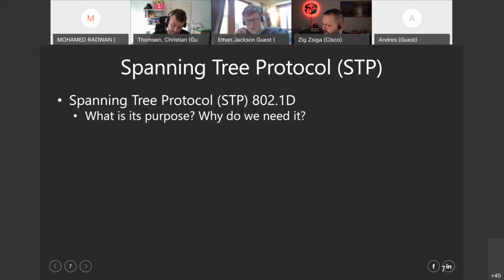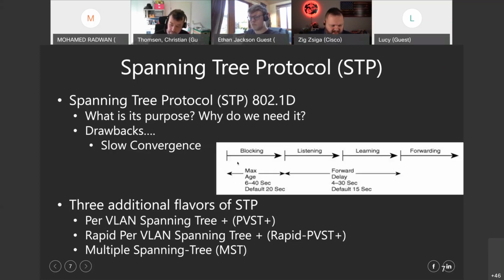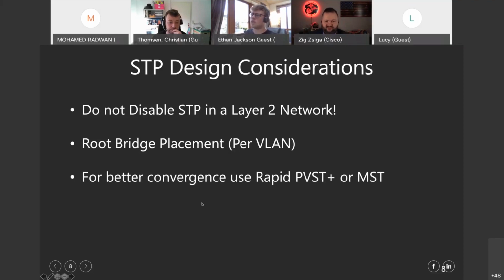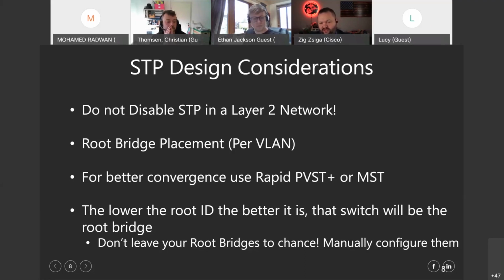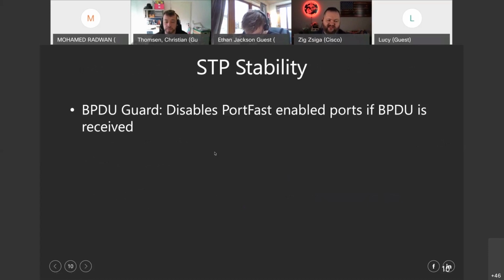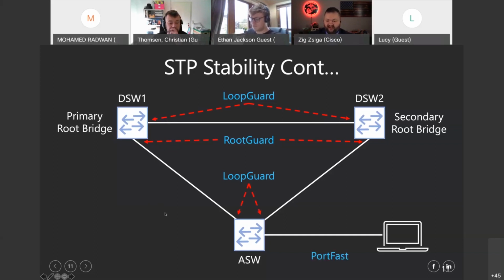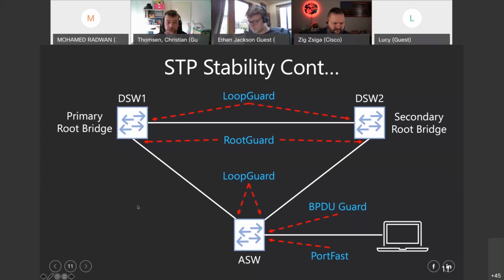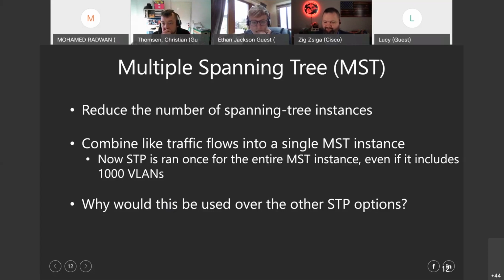CCNP ENSLD Free Training - Campus Layer2 Design Part 3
It is not about the "what" or the "how" it is all about the why​.

This is the third part of my FREE training with Zig Zsiga toward ccnp​ ensld​. We covered scalable Campus Layer 2 Infrastructures.

In this video, we discuss (STP, PVSTP, MST, ...) and their respective Network Design Considerations.

Make sure to follow Zig's YouTube Channel to see all of the Even Videos in this webinar!